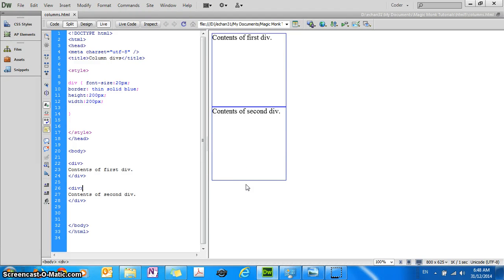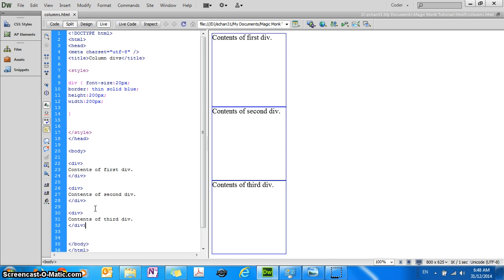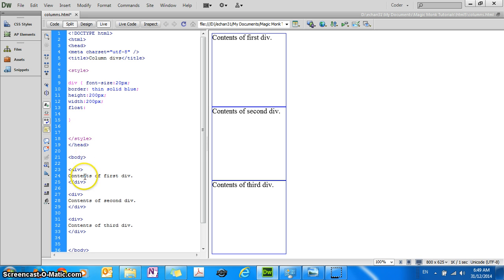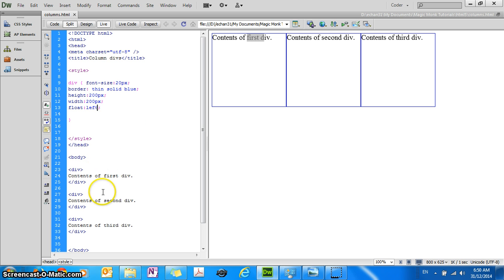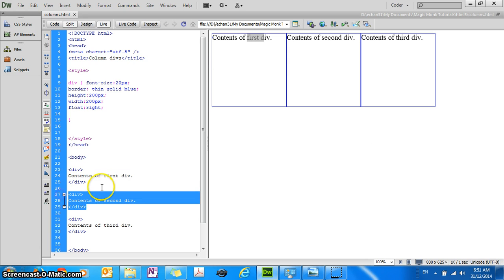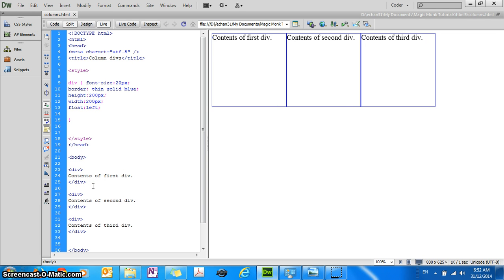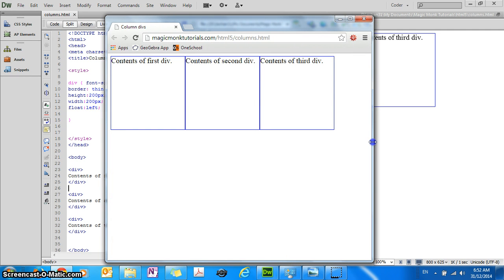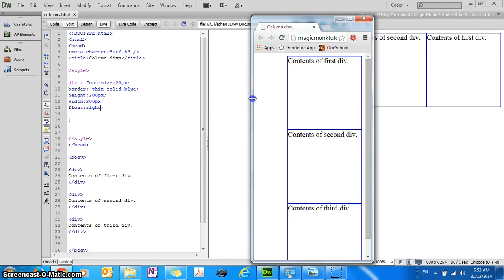HTML5 CSS3 tutorial - floating elements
In this tutorial we learn how to float elements so we can arrange them in columns instead of rows (vertically instead of horizontally). We also experiment with what happens when we re-size the browser window (the elements will rearrange themselves automatically to fit inside the browser window).